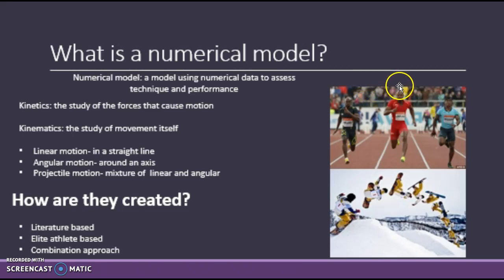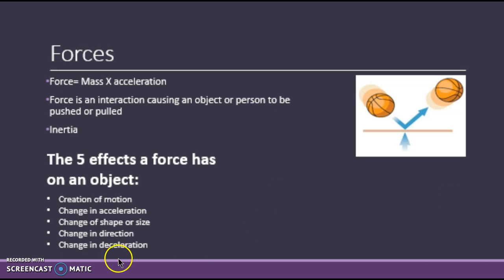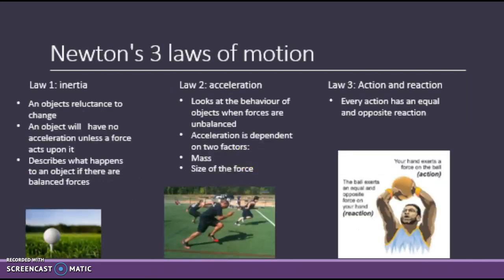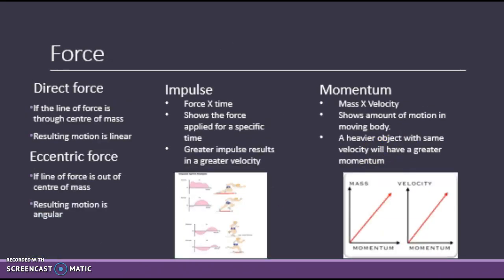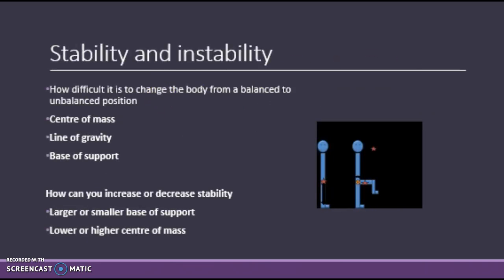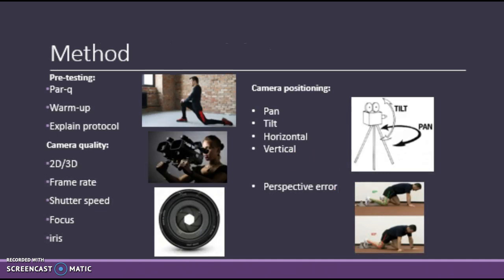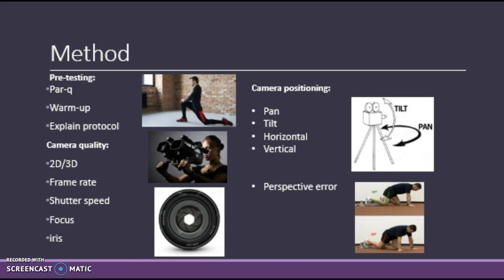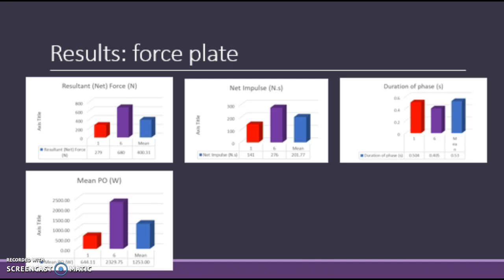the numerical model